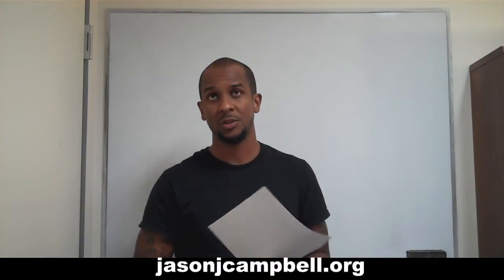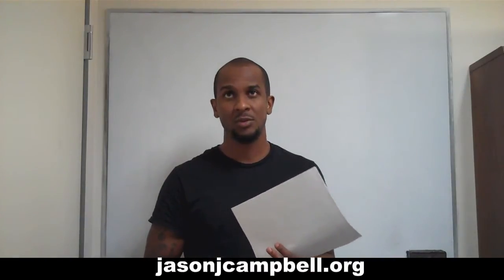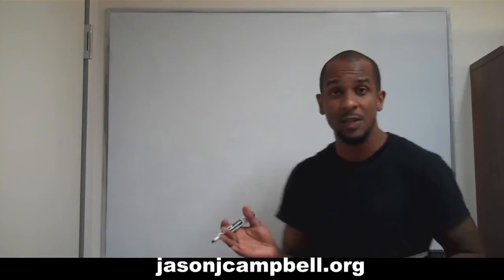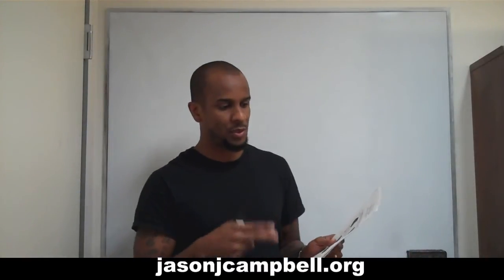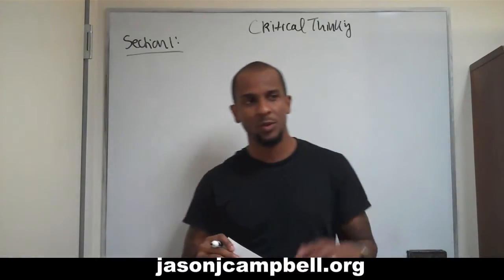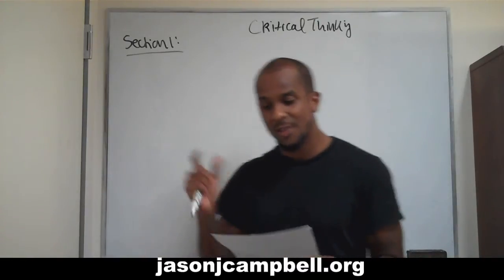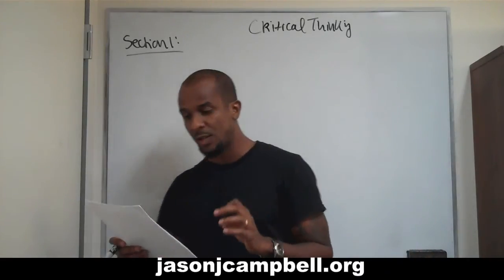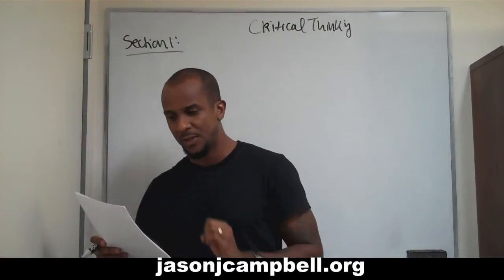1. Critical Thinking: Section 1: Contraries, Contradictories, Subcontraries and Subalternation